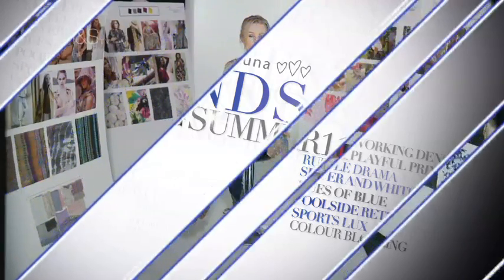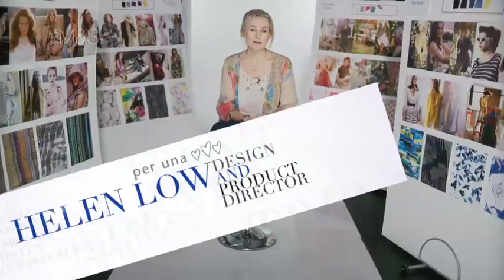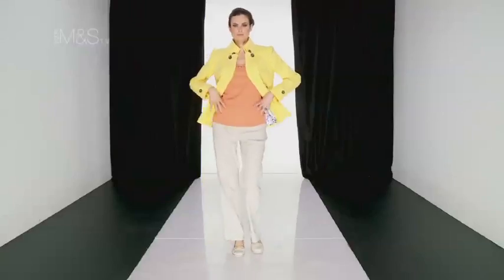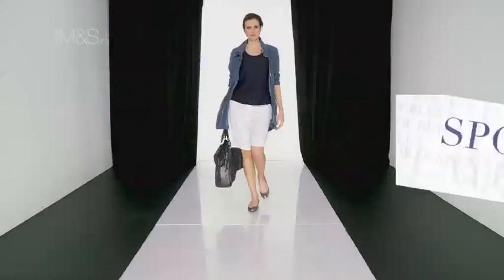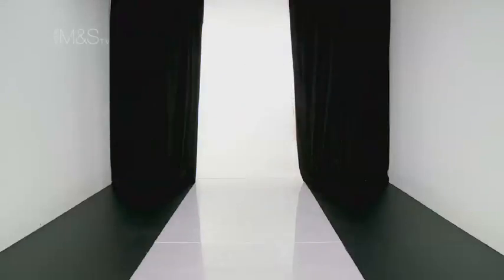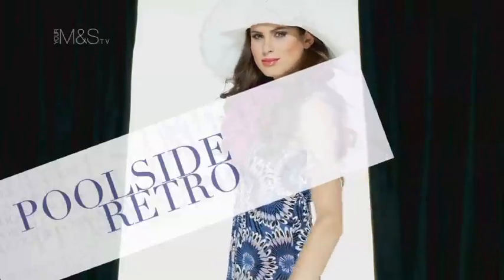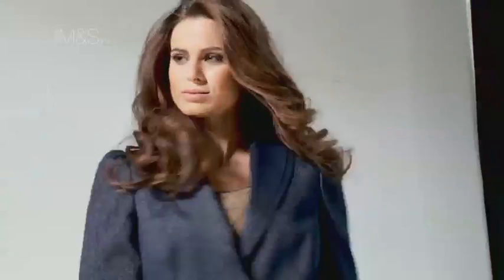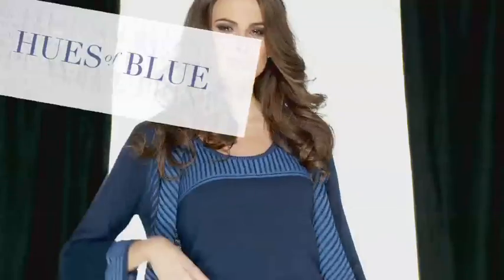Per Una Spring Summer Trends 2011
The M&S Per Una range sets the trend for Women's Fashion. Check out the new Spring/Summer 2011 range for Mark's & Spencer.

Get the inside scoop from the M&S fashion insiders. The women's fashion playlist has a collection of trend guides, new ranges and behind-the-scenes footage from press shows and fashion shoots.